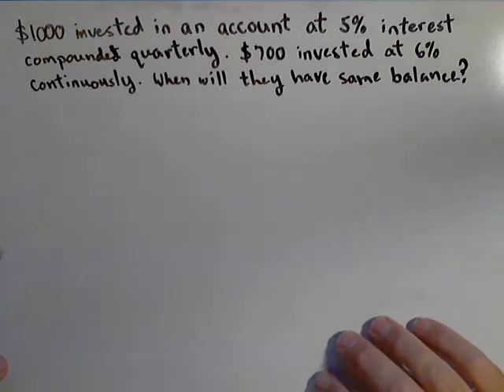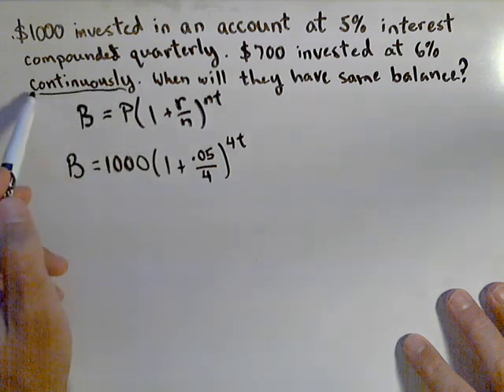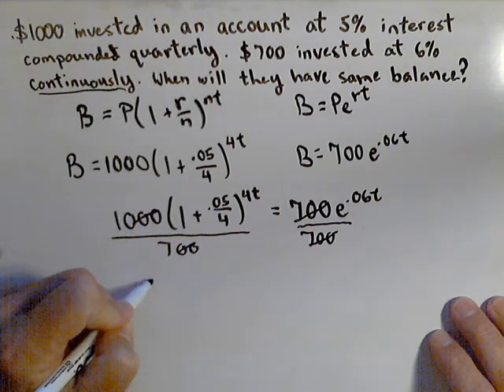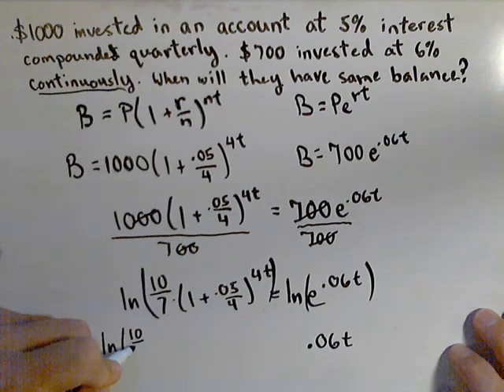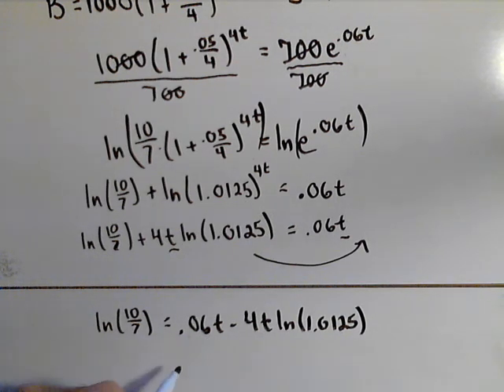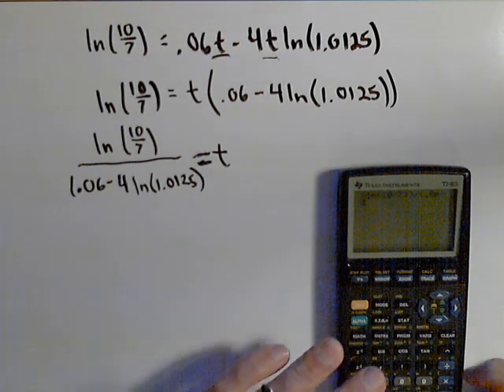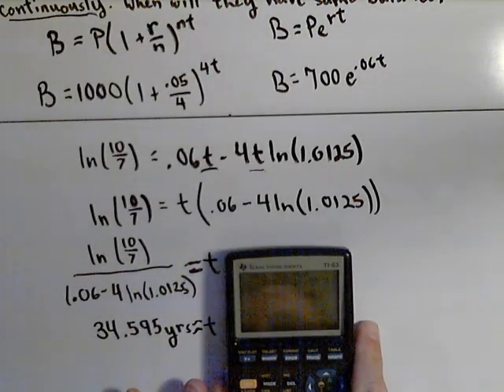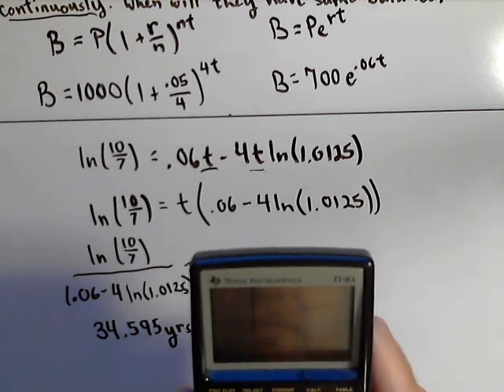Comparing Bank Accounts w Different Compounding Periods